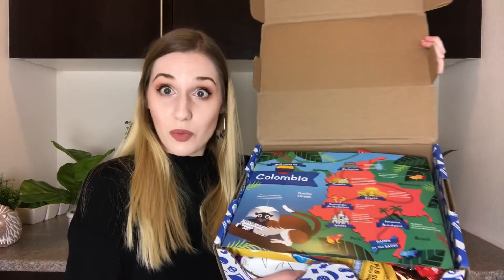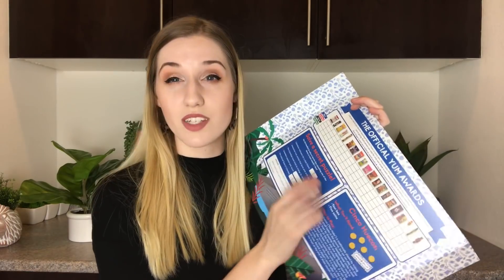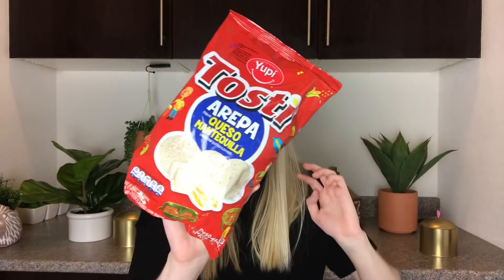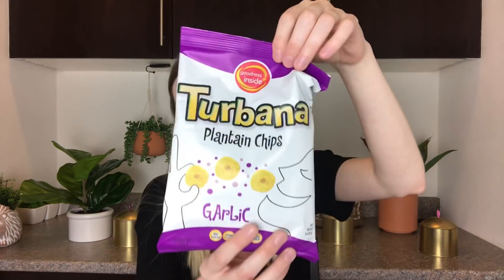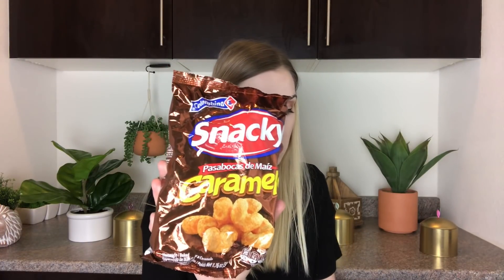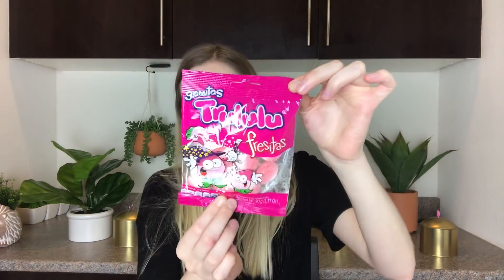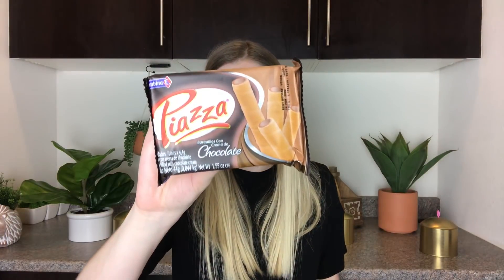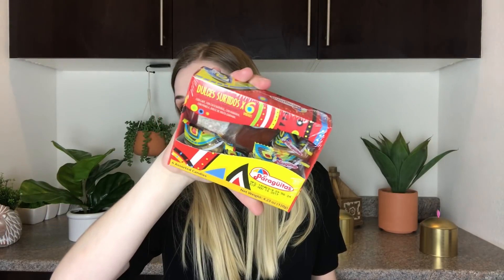Universal Yums | June 2019 | Super Yum Box | Colombia | (No Tasting)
*Get $5 off of the Super Yum box here through 9/4/19 (Regularly $39)

Where do you think we are going next month?